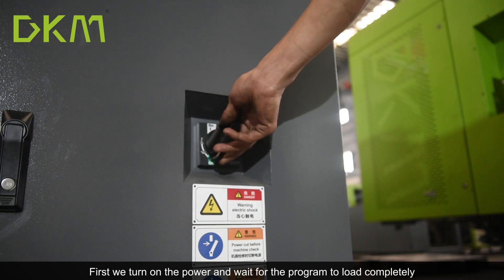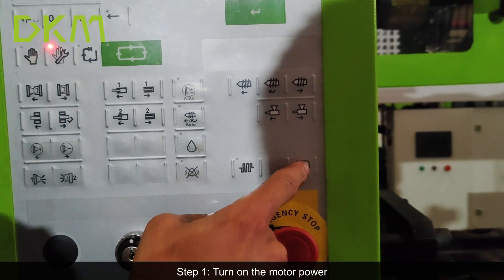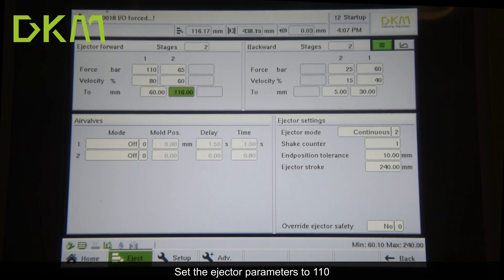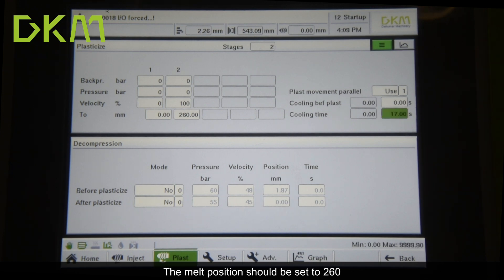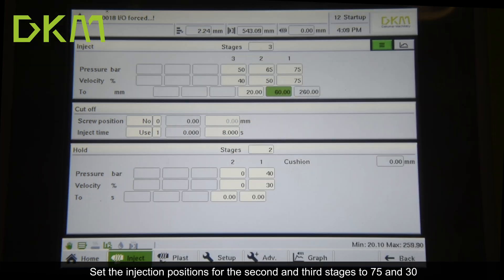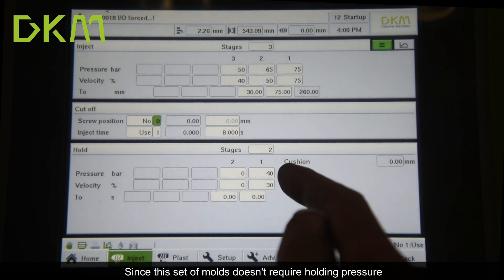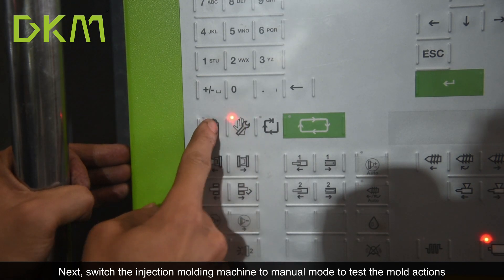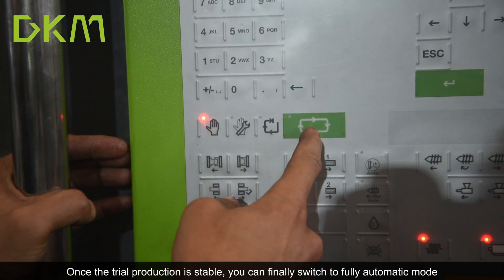Injection Molding Machine Operation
This video will show you the steps of opening and debugging the plastic injection molding machine.